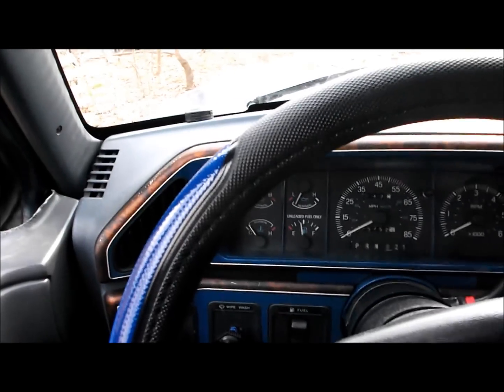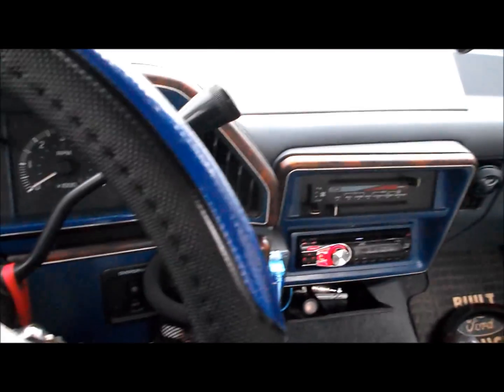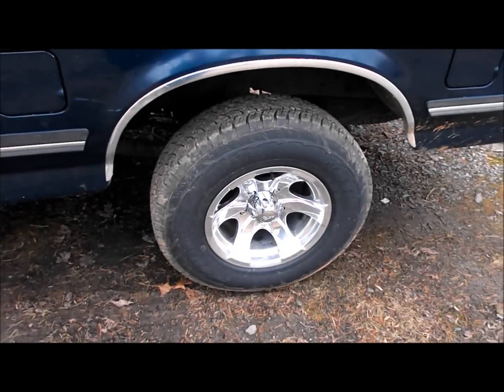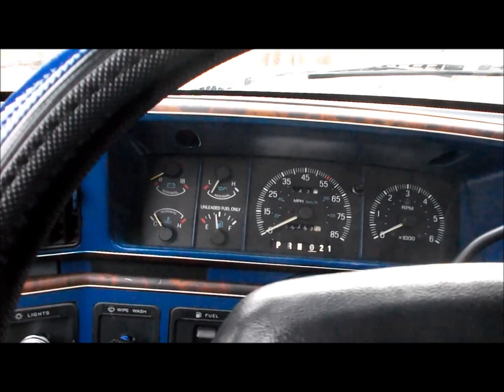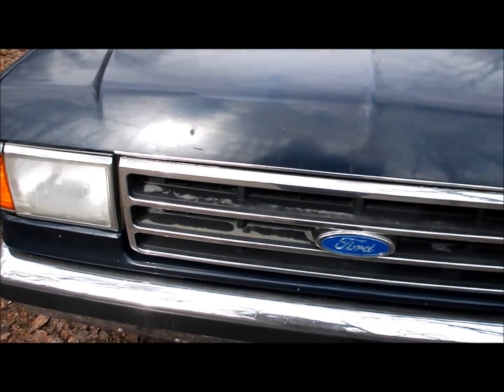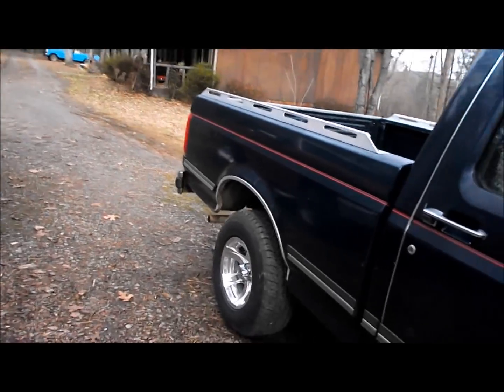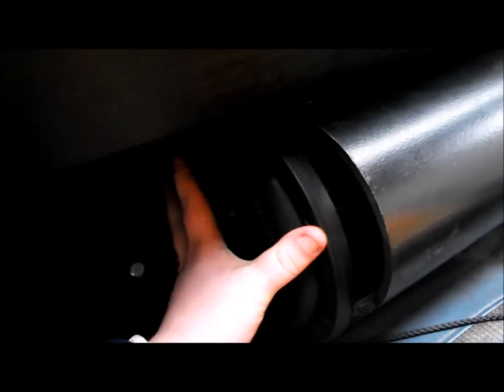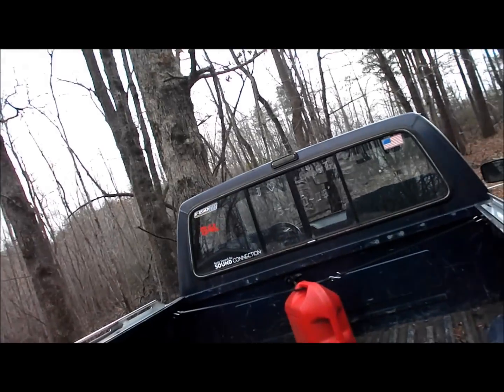Sundown Audio E8v3 Slappin' *(WATCH IN HD)*